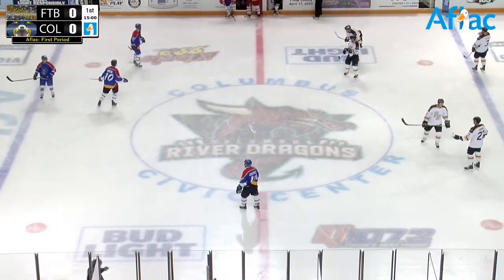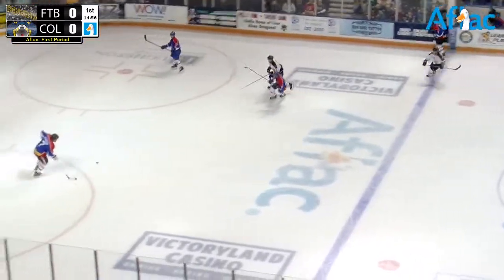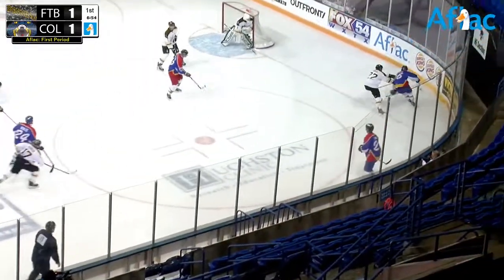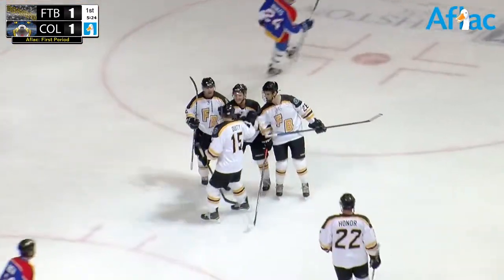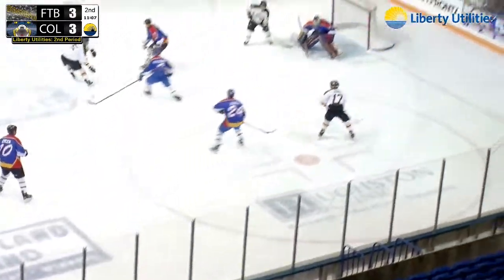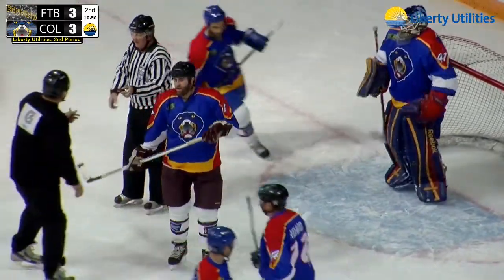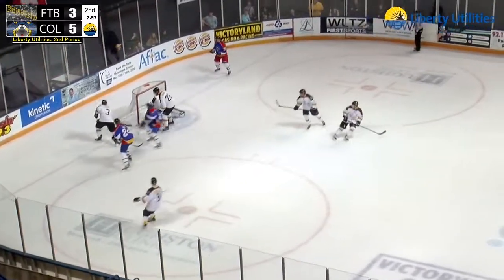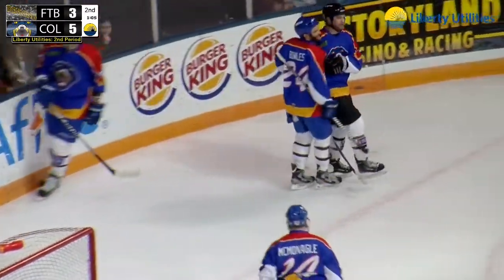Columbus Cottonmouths Vs Ft. Benning Hockey 2020 Legends game highlights